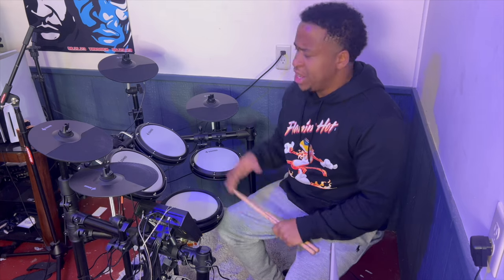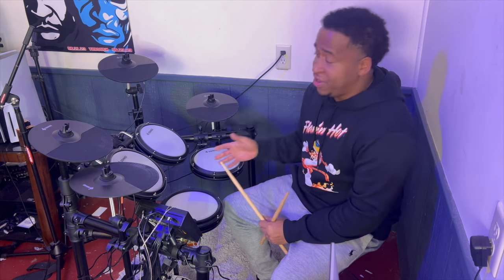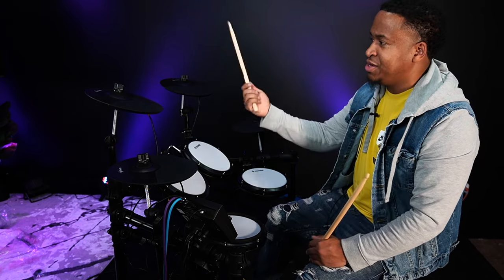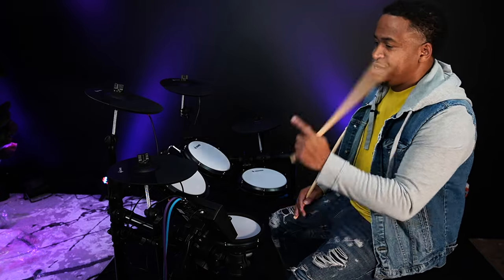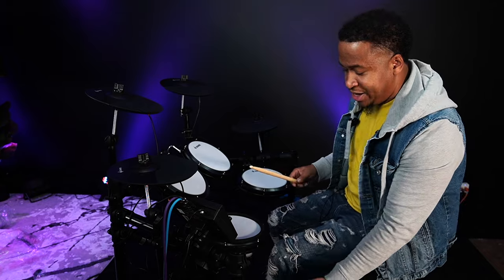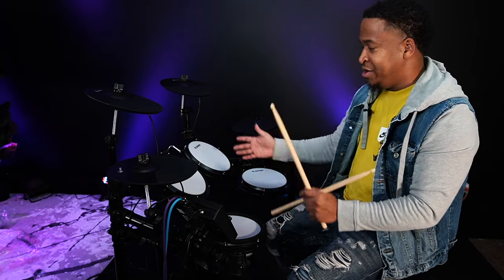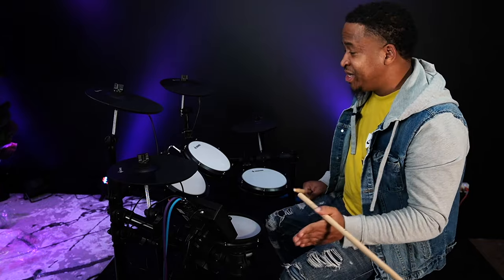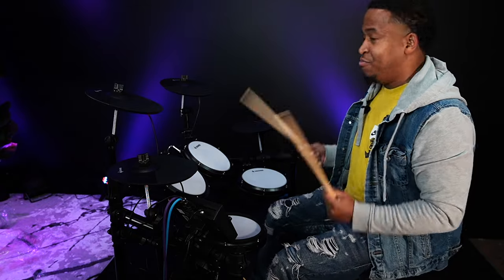I’m Actually Impressed! Donner Edrums Review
Donner DED-200X Drum Kit (4 cymbal version)

Meinl Cymbals Byzance Vintage 8-inch/16-inch Smack Stack Cymbal Add-on Pack  -

 Meinl Cymbals 18-inch Classics Custom Dark Trash Stack Cymbals -

  Meinl Cymbals  22" byzance brilliant heavy hammered ride" sold out on sweetwater.

  Meinl Cymbals 20 inch Byzance Traditional Extra Thin Hammered Crash Cymbal -

To Get Some "Let Dem Cymbals Sang And Y'all Countin! Merch Hit This Link -